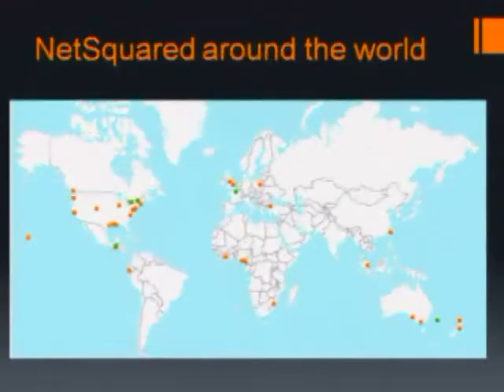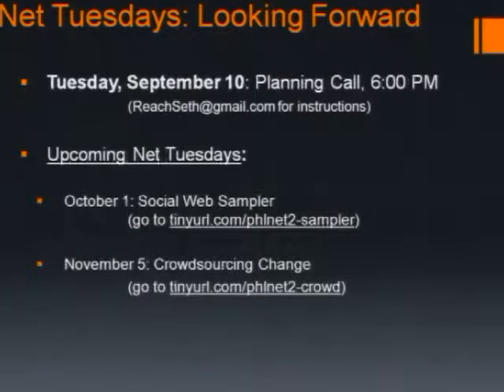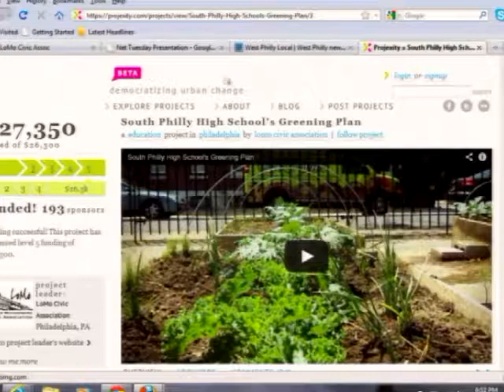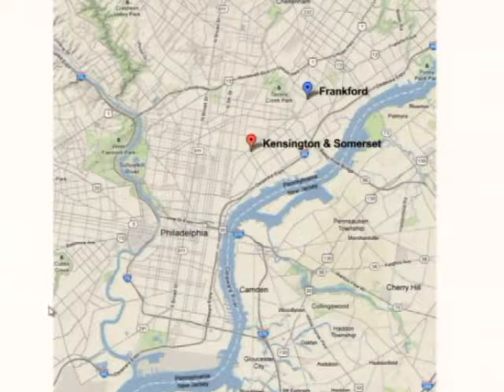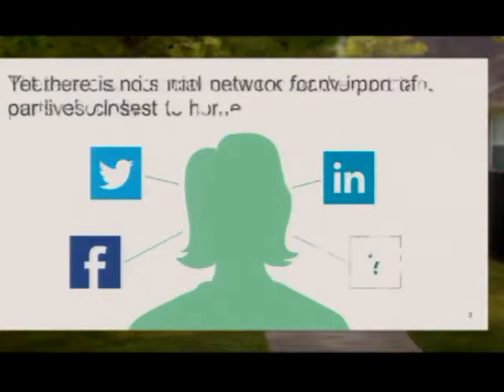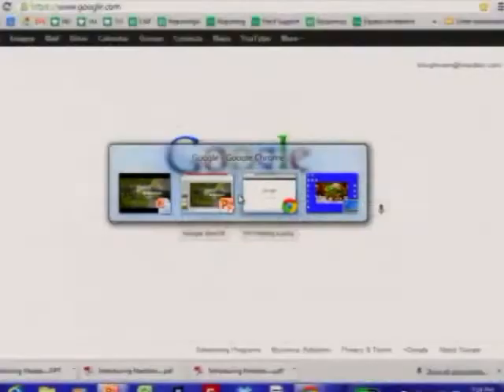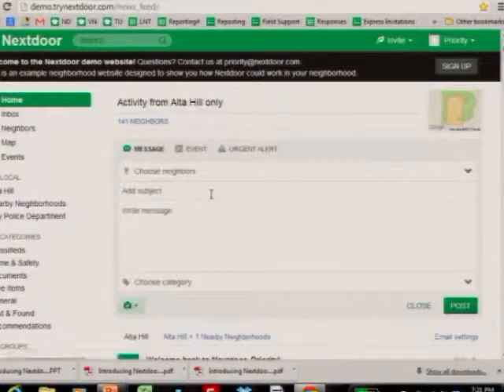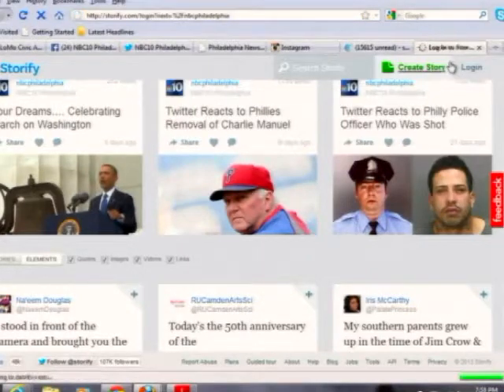Net Tuesday 9/3/2013: Using Social Media to Connect and Strengthen Local Communities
While national issues can dominate the airwaves, it's dialog at the grassroots level that impacts you and your local communities the most. All politics might be local, but what tools can you use to change your community and communicate more effectively with your neighbors? How can we use social media to strengthen a community and effect change? Our next Philly Net Tuesday will feature organizations that use social media to do just that.

Our panel was comprised of:

Brian Loughnane
Nextdoor

Brian Loughnane is a Field Organizer for Nextdoor, the free and private social network for neighborhoods. Prior to Nextdoor, Brian engaged local communities on multiple issue advocacy campaigns, local and national political campaigns, and community development initiatives in Ecuador and Trinidad. Brian is also a digital communications consultant for various civic and non-profit organizations, and has been community organizing in North Philadelphia for two years, where he currently lives.

Bob Seeley
Living in Germantown Facebook Group

Robert A. Seeley is a long-time resident of Germantown. He graduated from Earlham College, Richmond, Ind., with a BA in philosophy. From 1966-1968  he performed two years of community service with the American Friends Service Committee in Sumter, SC. He then joined the staff of the Central Committee for Conscientious Objectors, a small non-profit group in Philadelphia. From 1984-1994, he was responsible for all publications and newsletters published by the organization. Since 1994 he has worked as a freelance editor and web designer.

Robert has published four books and numerous articles on peace and military issues. He has traveled to England, Sweden, Denmark, Norway, the Soviet Union, and most of the Southern United States. His wife, Ruth Seeley, is a native of Barrow-in-Furness, England. She is President of Friends of Vernon Park in Germantown. They have a daughter, Laura, who graduated from Swarthmore College in 2001. Laura has recently bought a house in Germantown.

Kim Massare
Lower Moyamensing Civic Association

Kim Massare has served as president of the Lower Moyamensing Civic Association since 2009. She has lived in South Philadelphia for most of her life, where she perfected her parallel parking skills. Kim is a graduate of Central High School and Williams College, and is also a new mom who enjoys referring to herself in the third-person. When she's not civic association president, she is the Communications Manager at Bartram's Garden.

Mike Lyons
West Philly Local

Mike worked for more than a decade as a journalist, most recently for the Associated Press in Eastern Europe. He also worked for newspapers in Alaska, the British Virgin Islands and Pennsylvania. A graduate of Temple University, Mike returned to Philadelphia because he just couldn't stand to be away from SEPTA any longer.

Sarah Glover
NBC10

Sarah Glover is the social media editor at NBC10. Sarah manages NBC10's social media portals, writes stories and shoots photographs for NBC10.com. Prior to joining NBC10's digital team last year, she worked as a staff photographer at the Philadelphia Daily News. Follow @skyphoto.

Tim Wisniewski
City of Philadelphia

Tim Wisniewski is the Director of Civic Technology for the City of Philadelphia. In addition, he currently serves as Vice-President of the 24th Police District Advisory Council, an organizer of Somerset Neighbors, and Board Member of Northeast Victim Service & Nonprofit Technology Resources. With a BA in Political Science from Richmond, the American International University in London, and a background in computer programming, Tim has a strong passion for leveraging technology to enhance civic engagement and empower communities -- particularly among underserved neighborhoods.

Tivoni Devor
Newbold Neighbors Association

Tivoni Devor has spent his entire career working with various Non-profits and often helping them generate earned revenue.  When Tivoni Devor moved to Philadelphia he began working at the Associated Services for the Blind, he developed the organization's first ecommerce project, an online braille bookstore that quickly became one of the largest in the country. While completing his MBA from Drexel, Tivoni transitioned to the Director of Partnerships at Next American City Magazine, a non-profit print quarterly about urban development where he tripled print sales, doubled circulation, and quintupled the magazine's online presence through a smart social media campaign. Tivoni Devor is currently the Manager of Partnerships and Outreach at the Urban Affairs Coalition where he works with new and existing nonprofits that want to take advantage of UAC's fiscal sponsorship and shared services to reduce their administrative costs and burdens.  He lives in Newbold with his wife Jen and daughter Ava, is the Vice President of the Newbold Neighbors Association. He is also certified in braille transcription and BBQ judging.